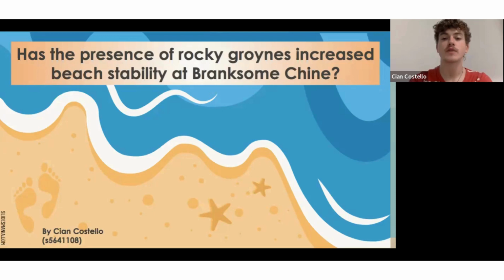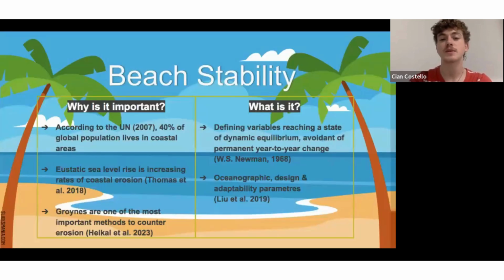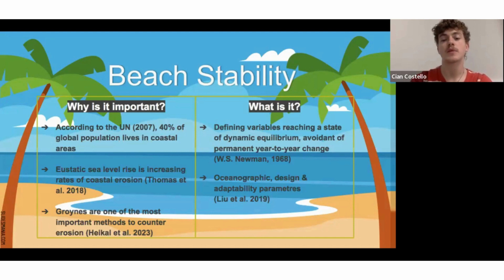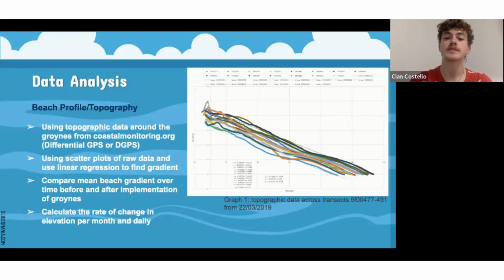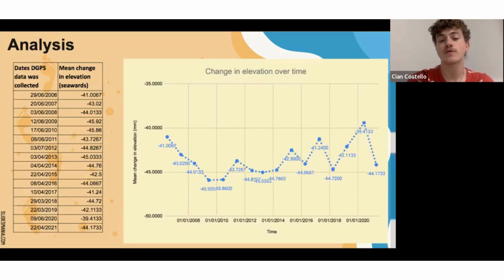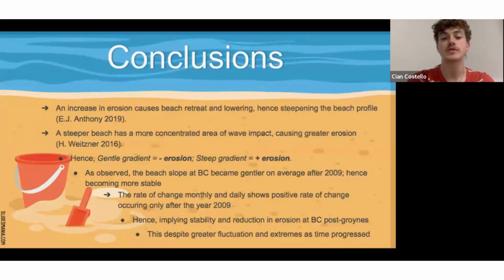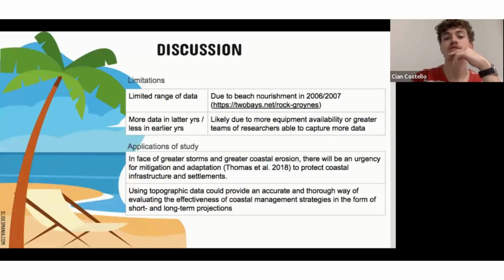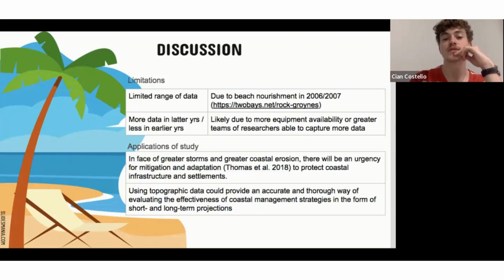Has the presence of rocky groynes increased beach stability at Branksome Chine?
Coasts and Coastal Adaptation Presentation - final video edit